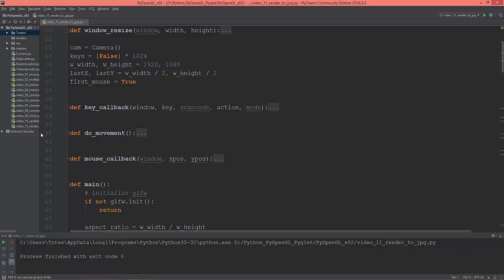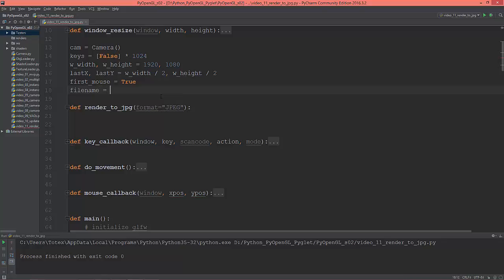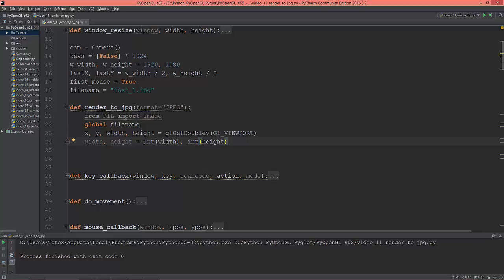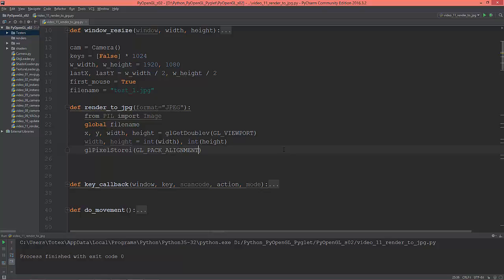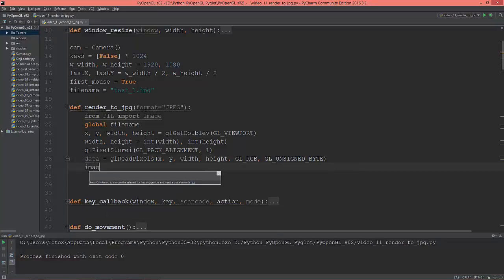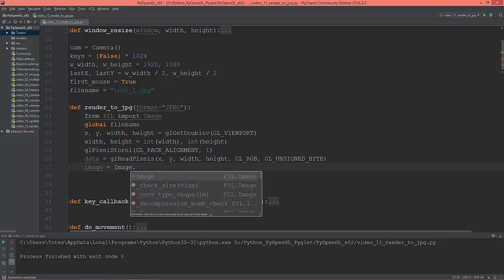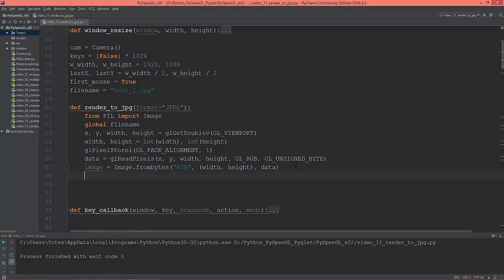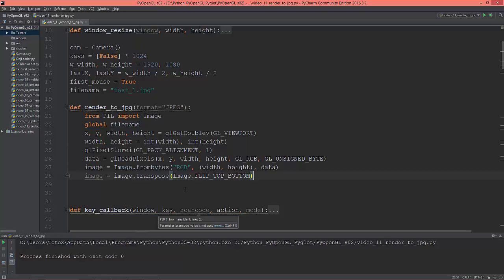Python OpenGL and PyOpenGL - s02e11 - render to jpg files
Let's implement a function which can render to jpg file format. It will automatically set the filename based on the number after the underscore character.